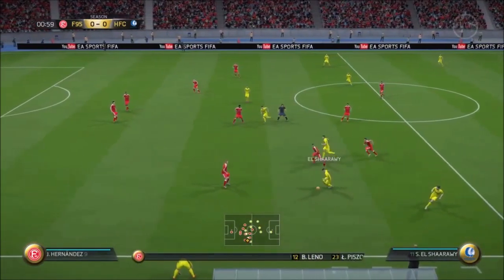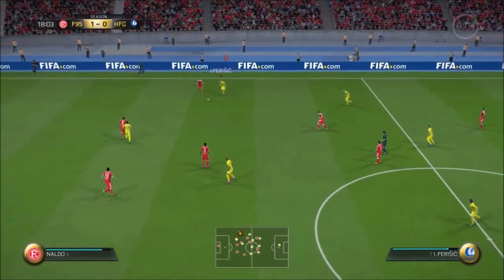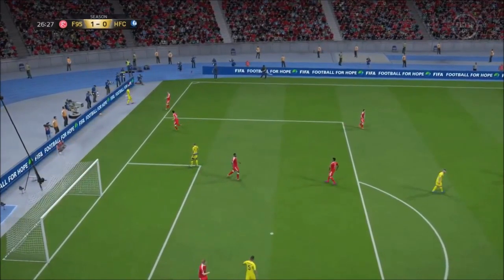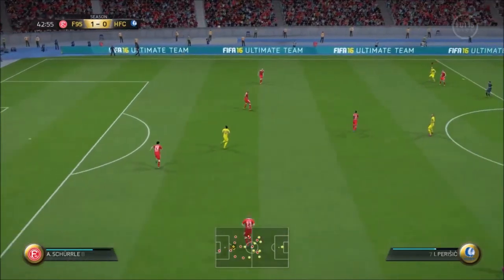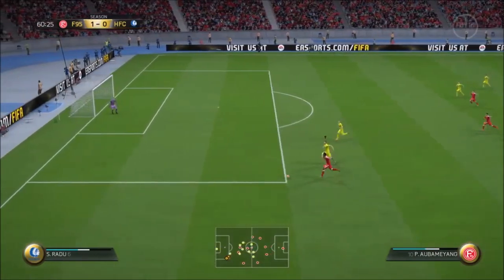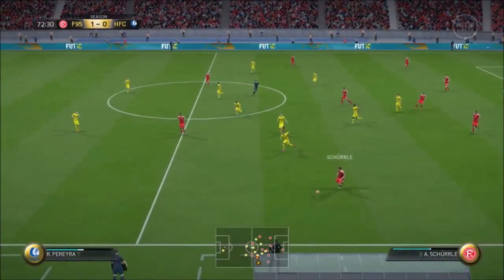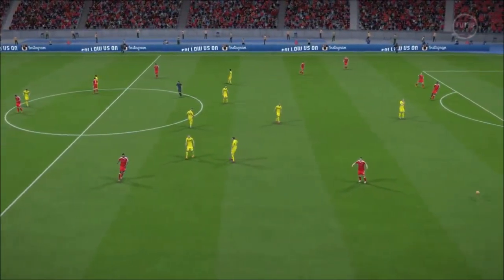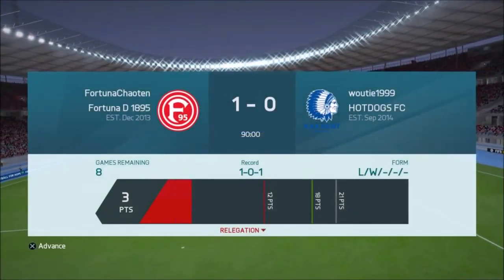FIFA 16 FUT DIVISION 3!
Game played in division 3 on FUT16, using a Serie A team.